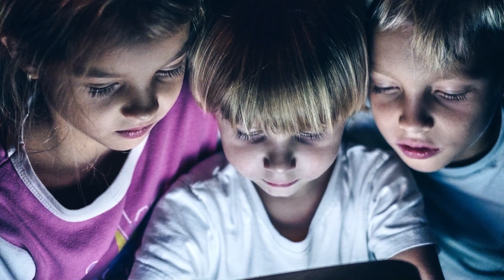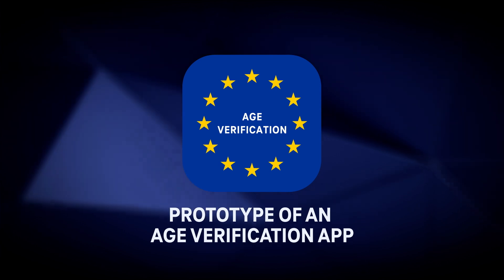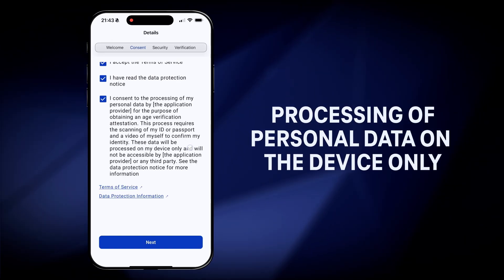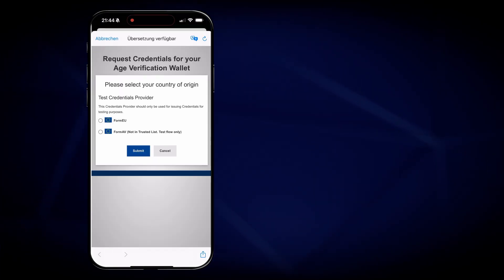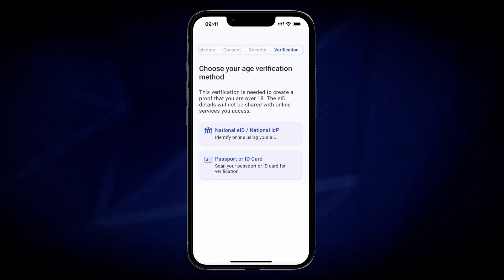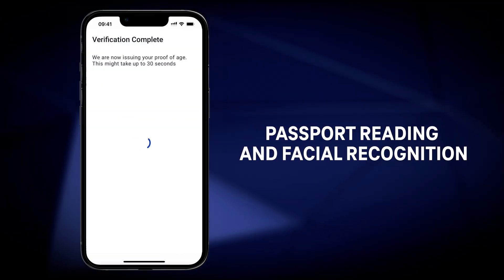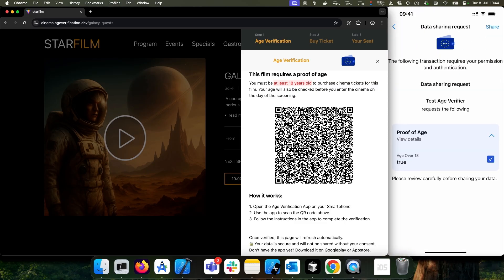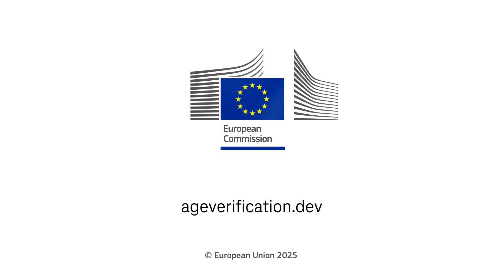Blueprint for an age verification solution to help protect minors online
Commission is developing a harmonised approach to help online platforms implement a user-friendly and privacy-preserving age verification method. This blueprint launches a pilot phase during which a software solution for age verification will be tested and further customised in collaboration with Member States, online platforms and end-users. Denmark, France, Greece, Italy and Spain will be the first to take up the technical solution in view of taking it up in their national digital wallets or publishing a customised national age verification app on the app stores. Market players can also take up the software solution and further develop it.

▬ About the European Commission ▬▬▬▬▬▬▬▬▬▬▬▬
The Commission represents and upholds the interests of the EU as a whole, and is independent of national governments.

The European Commission prepares legislation for adoption by the Council (representing the member countries) and the Parliament (representing the citizens). It administers the budget and the policy programmes (agriculture, fisheries, research etc.) in cooperation with authorities in the member countries. The Commission's work is steered by a College of Commissioners, and led by its President. The Commissioners work on specific policy priorities that are set out by the Commission President.